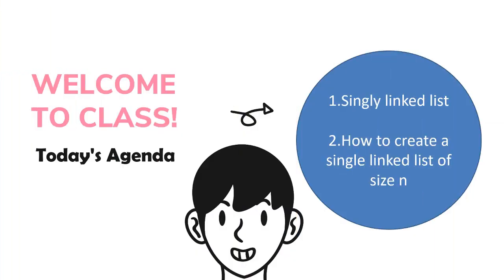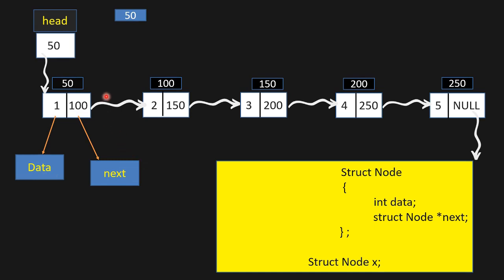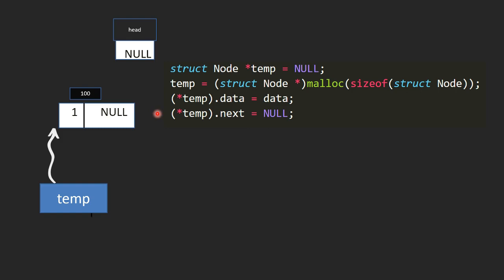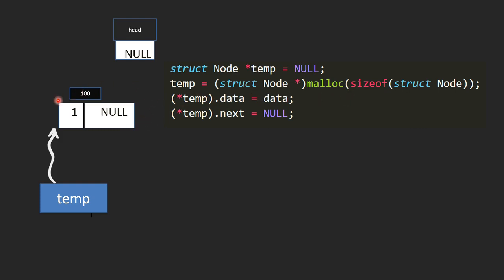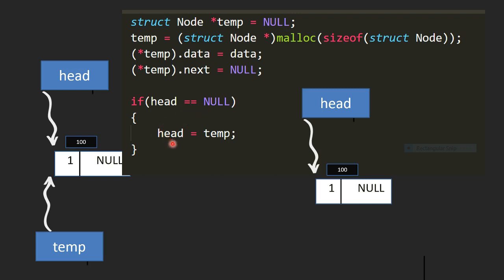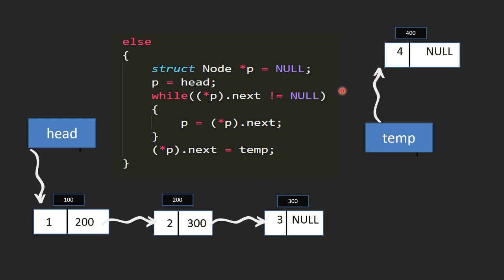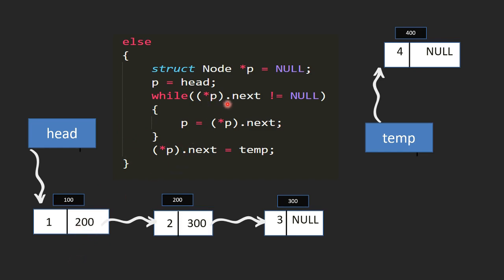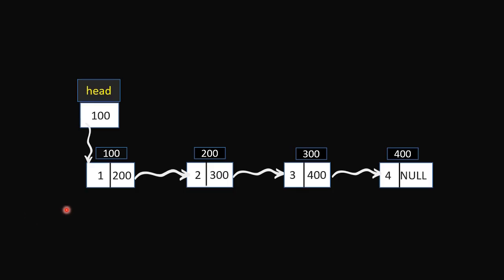singly linked list || singly linked list in c programming || how to create a linked list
in this video we have seen what is singly linked list and how we can declare the singly linked list.
We have also discussed the importance of a head pointer
we have explained the singly linked list in c using the examples and proper explanation
 with the help of the pseudo code we have understood the each and every step of the singly linked list in c programming.
the pseudo code explains how to create the singly linked list.
Although we will see the exact code in the next video on how to create the linked list

You can also check my other videos and playlists by going to the channel page or i have provided the link here :

You can check the video on the""check whether the number is palindrome or not" at the given link

here are the playlist links on the python3 and basics of C programming